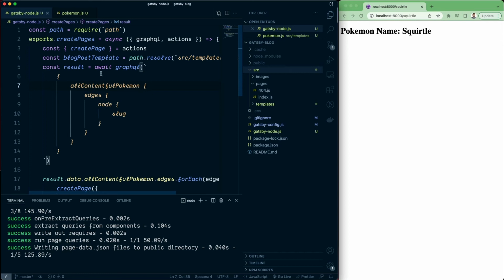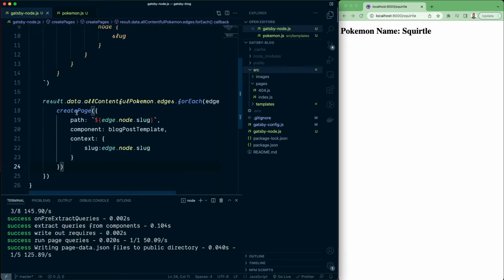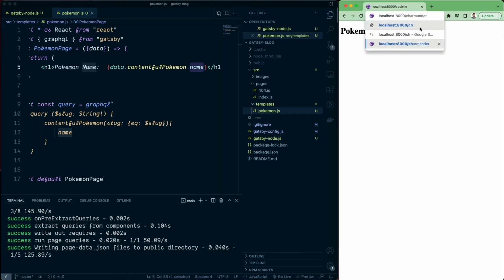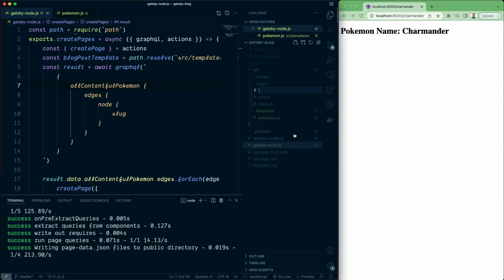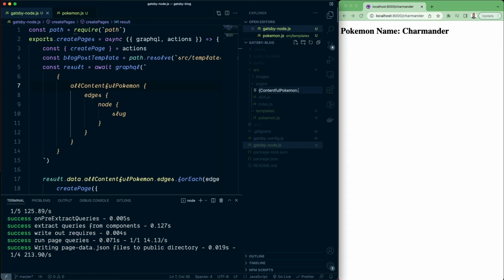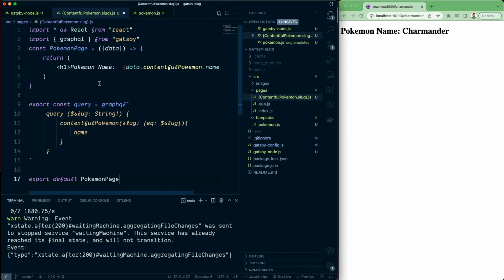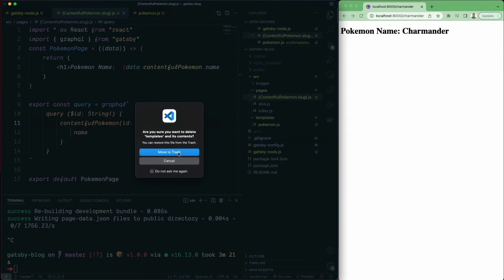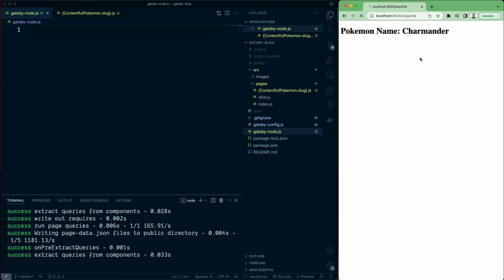Using Gatsby File System Routes